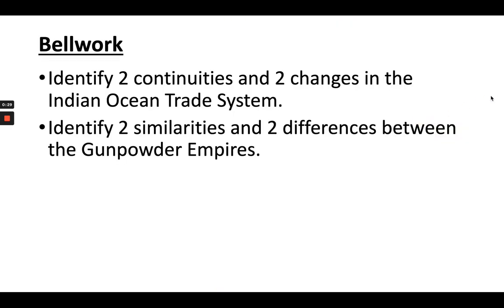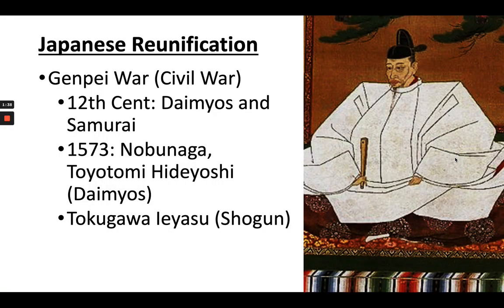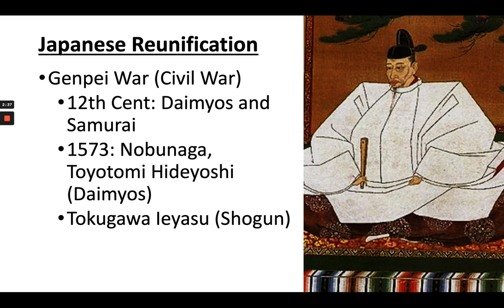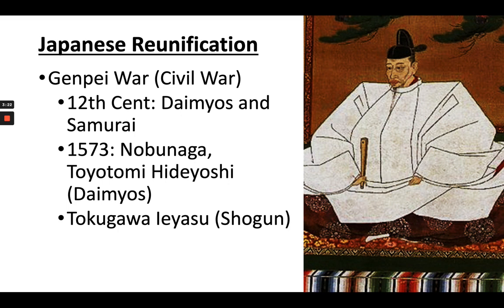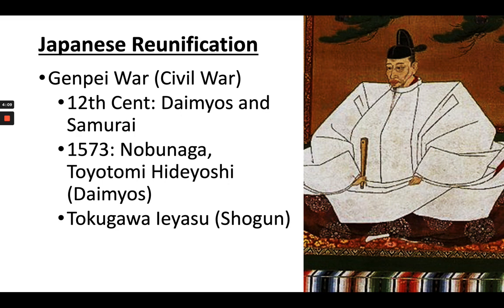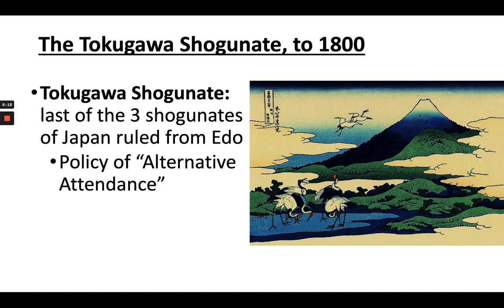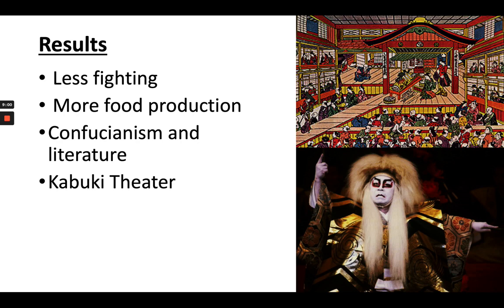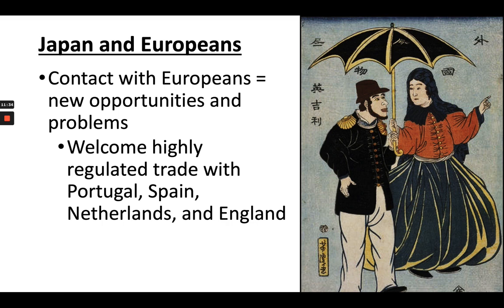4.4a Japanese Reunification (AP World History)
AP World History: Modern
Unit 4: Transoceanic Interconnections
Topic 4.4
Japanese Reunification and the Tokugawa Shogunate